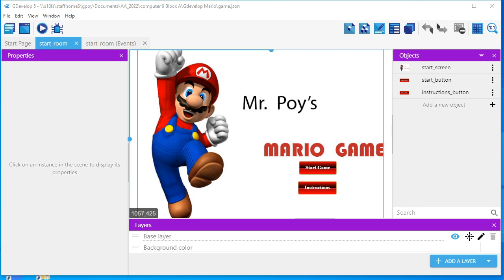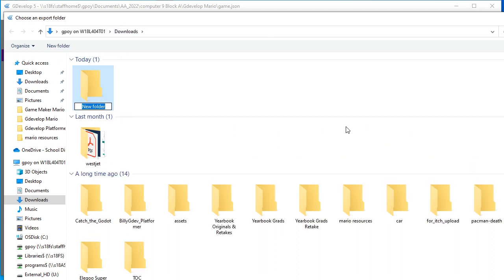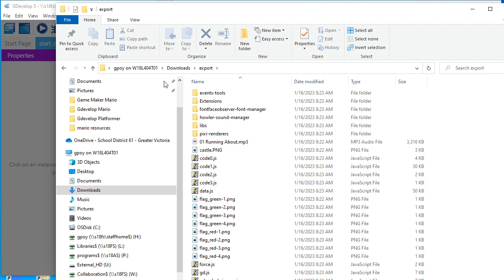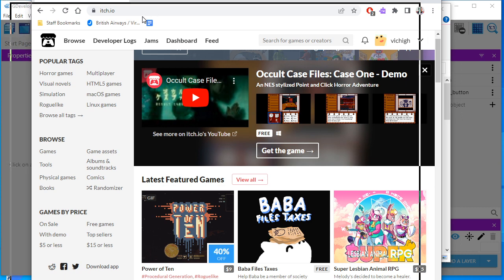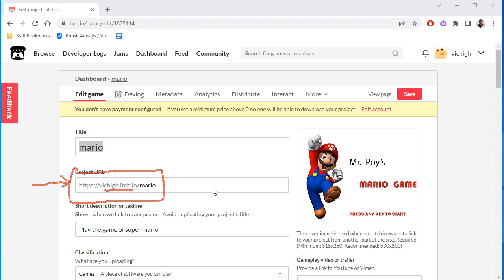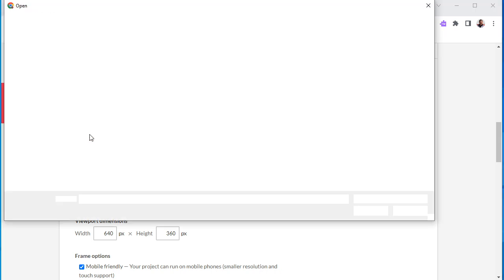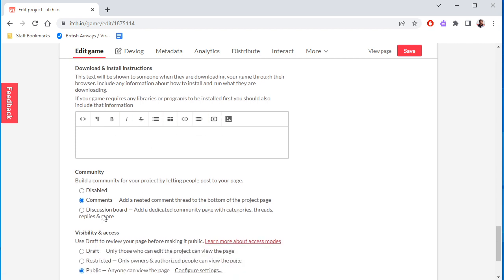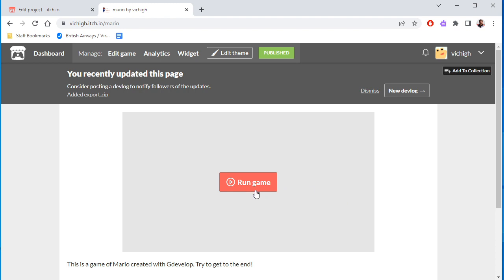Gdevelop5 Mario10 Upload to play on the internet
In this video we will put the Mario game onto the internet. We make gDevelop run on a mobile, by playing the game online as a HTML5 game.